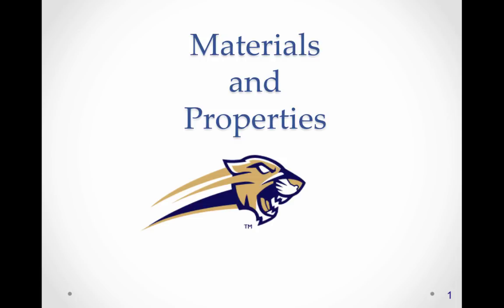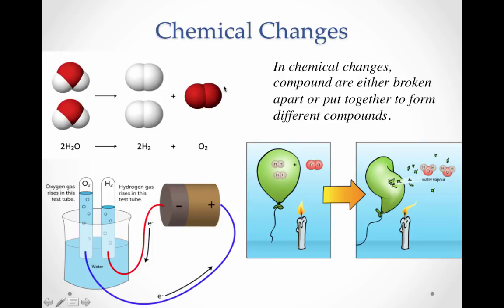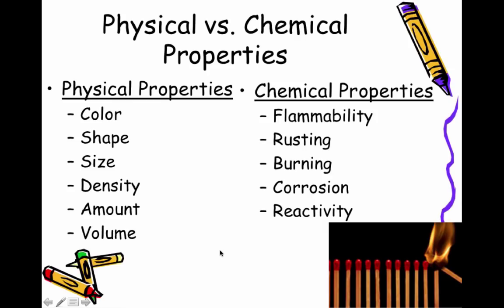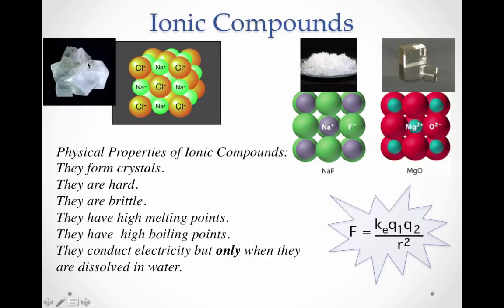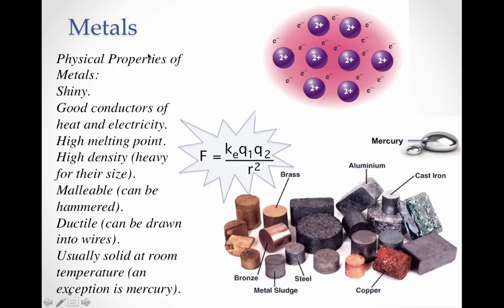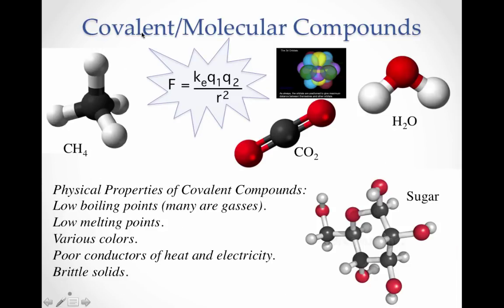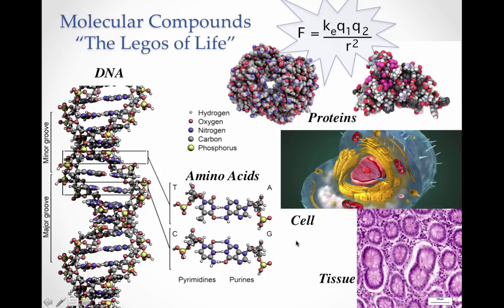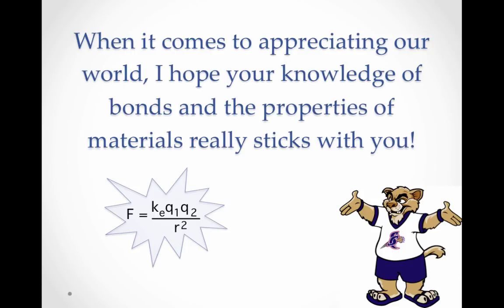Materials and Properties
A look at bonding and physical properties of compounds.

Table of Contents:

00:00 - Materials
and
Properties
00:03 - Physical Changes
01:35 - Chemical Changes
02:13 - Chemical Changes
02:46 - Chemical Changes
02:55 - Chemical Changes
03:59 - 4 Types of Bonds
06:36 - Metals
08:25 - Covalent/Molecular Compounds
09:38 - Molecular Compounds
“The Legos of Life”
11:05 - 4 Types of Bonds
11:22 - Our Material World
11:42 - When it comes to appreciating our world, I hope your knowledge of bonds and the properties of materials really sticks with you!